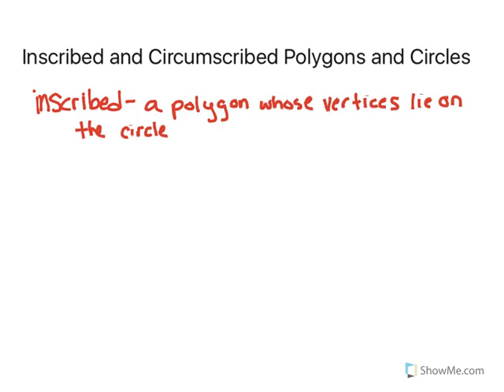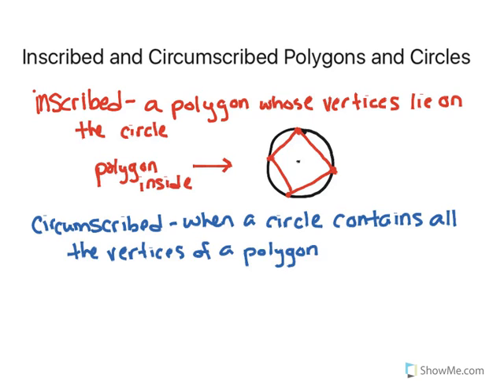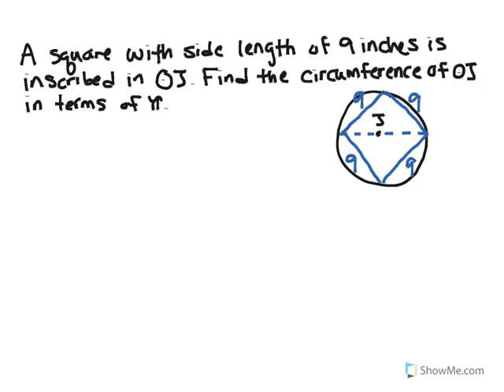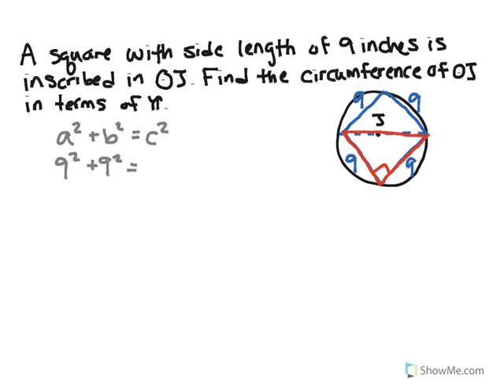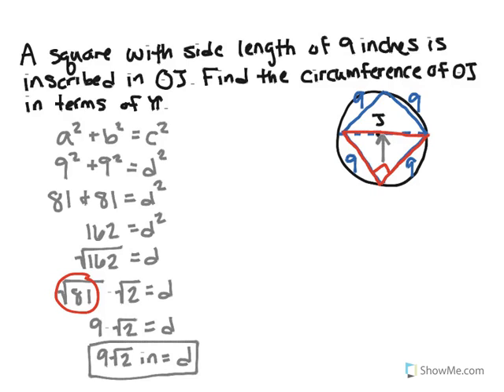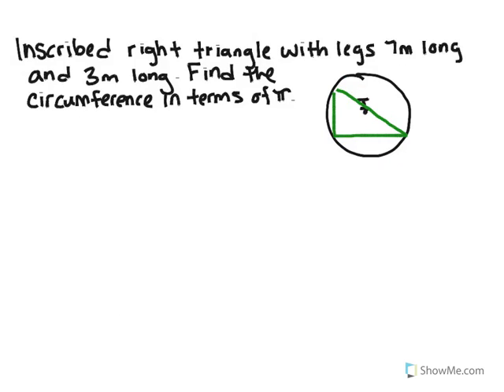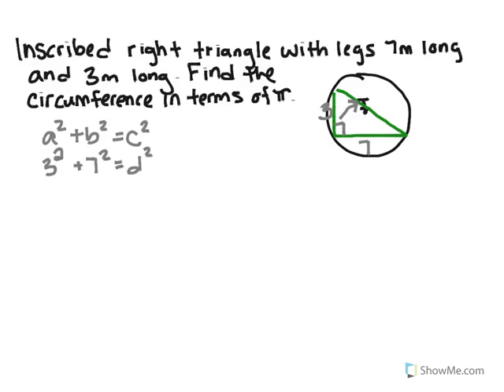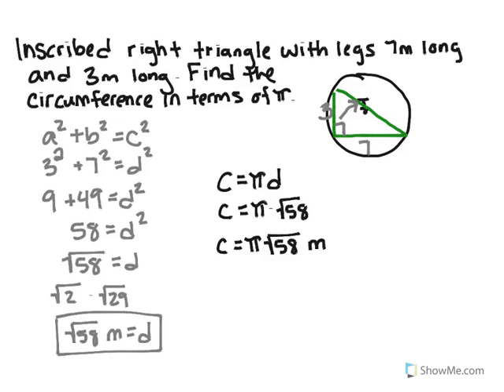Inscribed & Circumscribed Polygons and Circles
Learn about inscribed and circumscribed polygons inside circles and examples of how to use the definitions of these terms to solve problems.